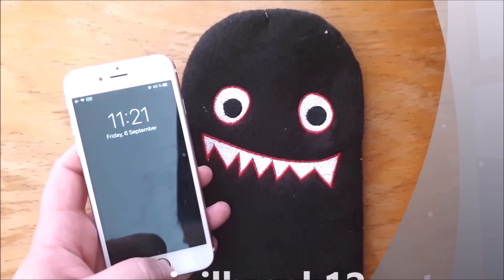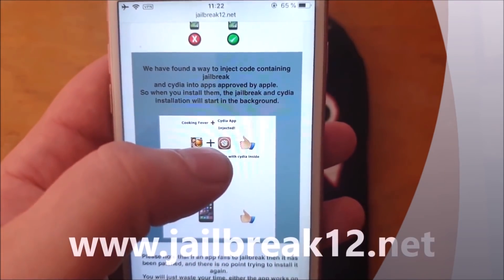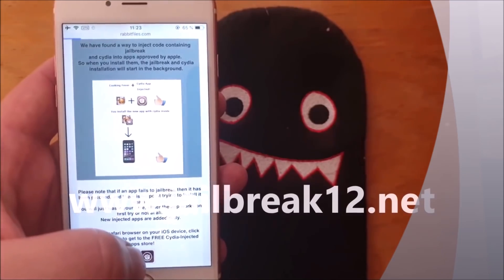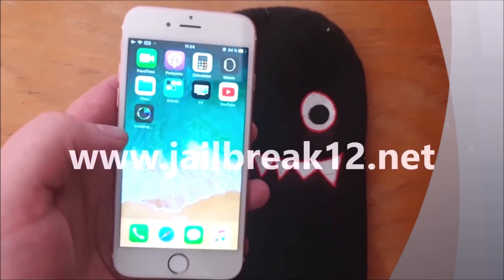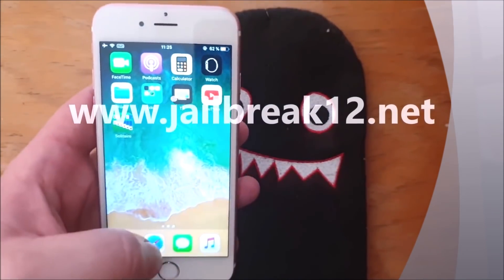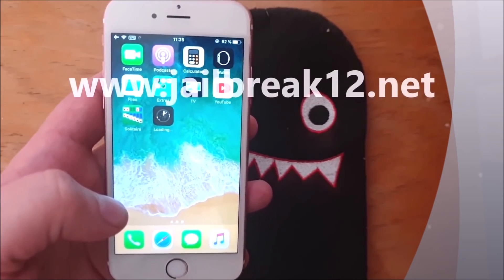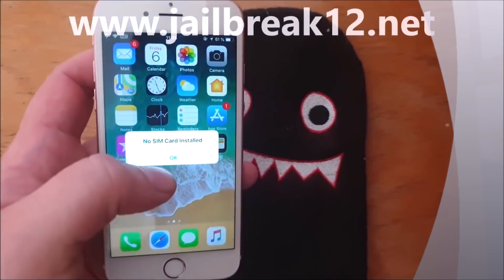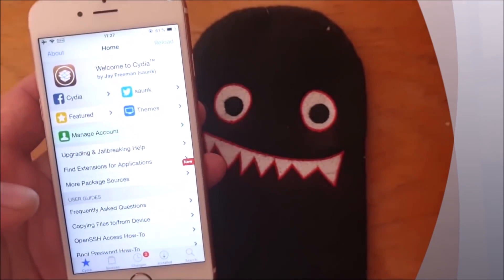[Release] iOS 12.4.1 Jailbreak [No Computer] Out Now! ✅ Jailbreak iOS 12.4.1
That's right! The untethered ios 12.4.1 jailbreak has landed!
Get cydia on ios 12.4.1 with ease - fully untethered, with full cydia substrates support!

Yes, you heard right! FULL UNTETHERED!  No more semi, no more semi-tethered, no more semi-untethered, and best of all - no sileo xD (joke intended. but cydia IS superior to sileo)
So if you wish to jailbreak iphone (all ios 12.x.x models supported, then simply watch the video, learn how to jailbreak ios 12.4.1, then go ahead and do some ios 12.4.1 jailbreaking :)

Jailbreak 12.4.1 finally possible! ios 12.4.1 finally jailbroken! Jailbreaking iOS 12.4.1 is easy!

iphone xs max / xr / xs / x and below supported. all ios 12 devices supported. ios 12 compatible apple ipads supported. anything with ios 12.x.x supported!

▬ MEDIA LINKS ▬